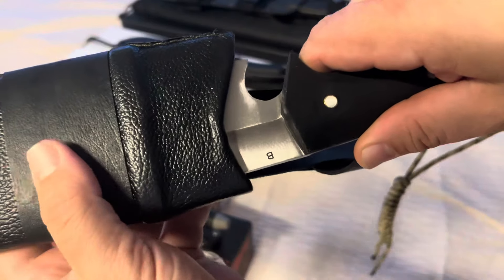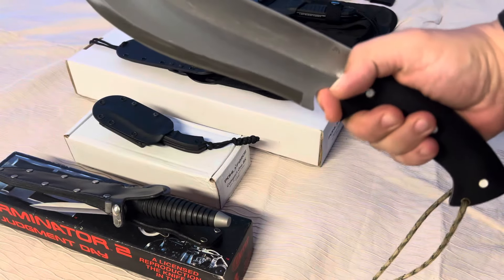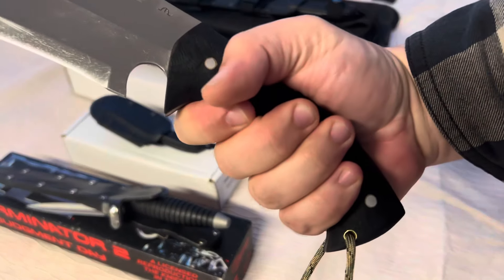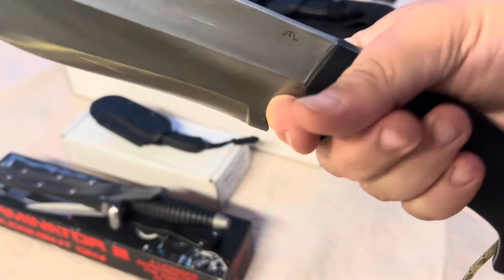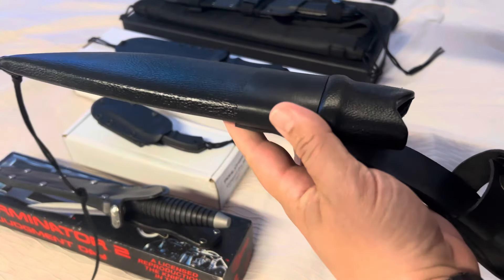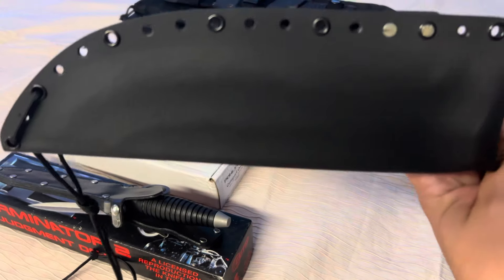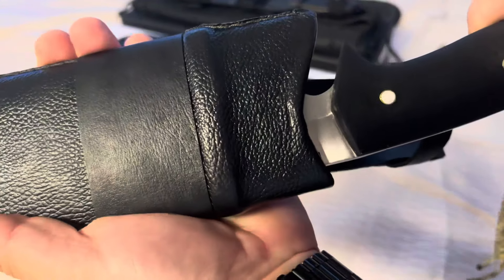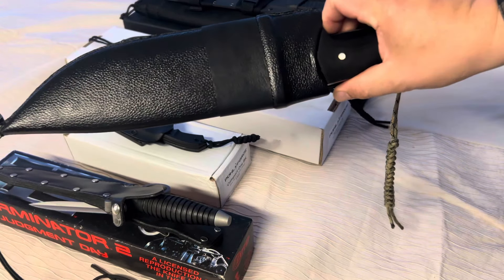dbad Preacher knife by KHHI Nepal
I finally picked up my first knife designed by Donnie B All Day (dbad) and hand made by KHHI in Nepal. I had them substitute micarta instead of rosewood on the grip. I also added a kydex sheath to go with the water buffalo sheath, and a nice storage pouch.  I can’t wait to get this thing outside and put it to work.